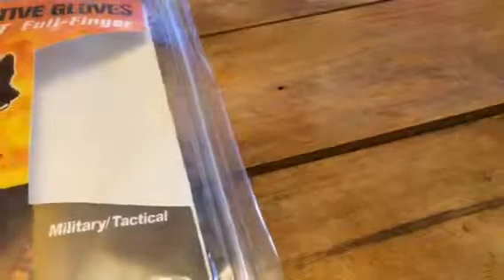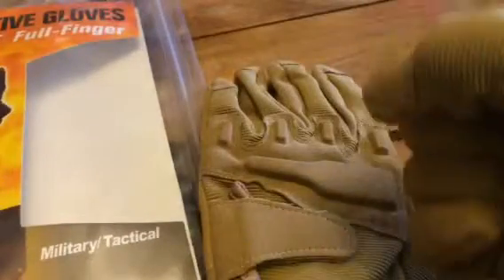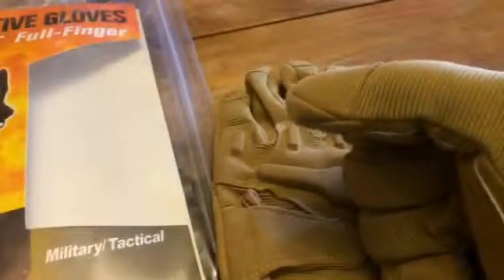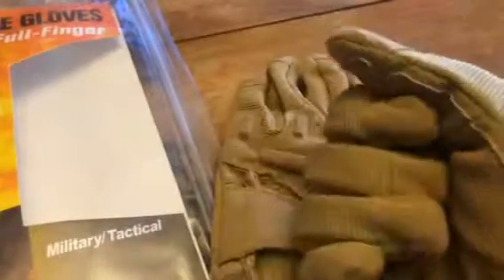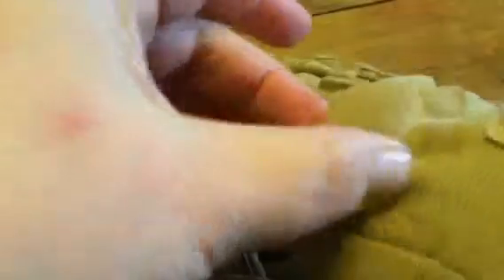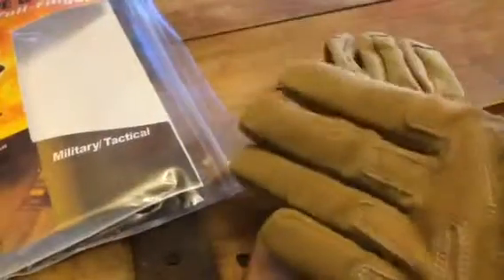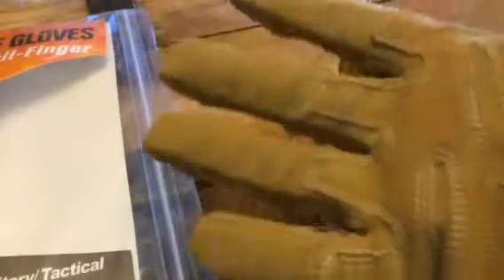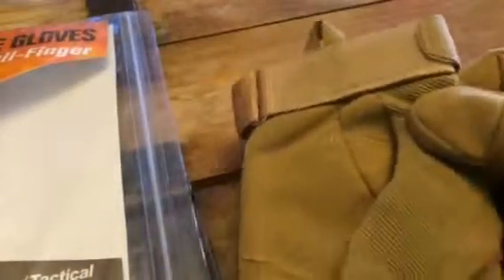Simplicity Heavy Duty Motorcycle Gloves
I just got these great heavy duty motorcycle gloves from Simplicity. These are great gloves. They are made of a really thick material that is breathable but keeps your hands really well protected. They come with velcro around the wrist & thumb so you can open them up to put them on and then pull them tight to get a really close and sealed fit. They have padding on the palm to keep your hand protected, if you are using them as motorcycle gloves this is really great for when you are holding that throttle. They have hard foam on the knuckles to keep your knuckles well protected as well. Very well made and durable. We actually use ours for just gardening, around the house, etc. so they are super versatile as well. I received this item complimentary or at a reduced price for my honest review. However, I only recommend products I truly love and use to my readers.